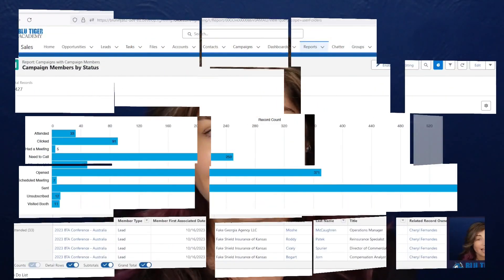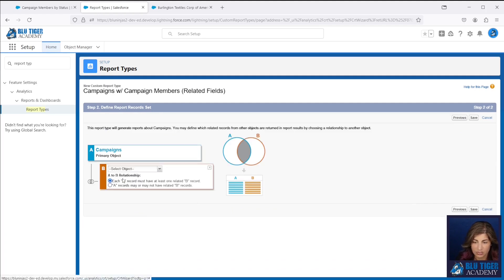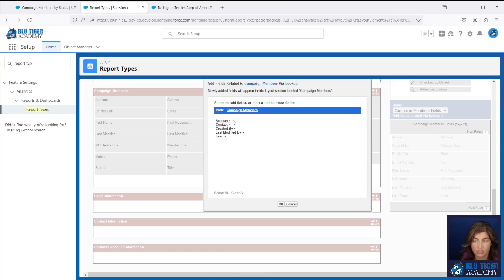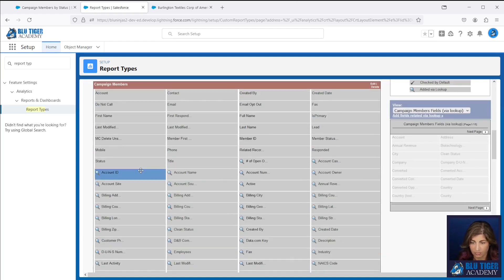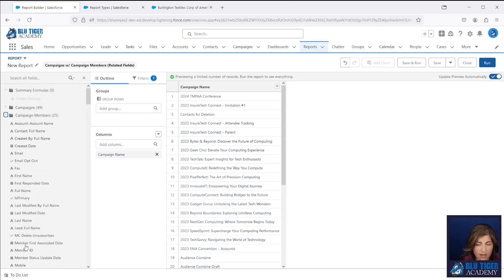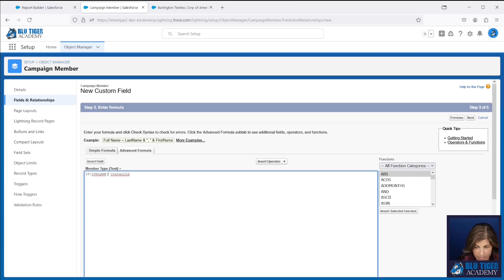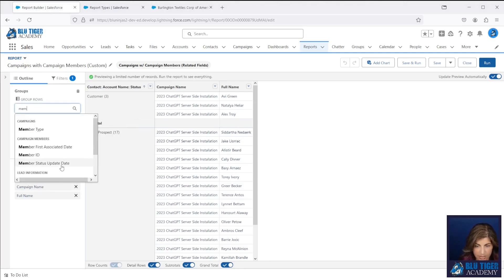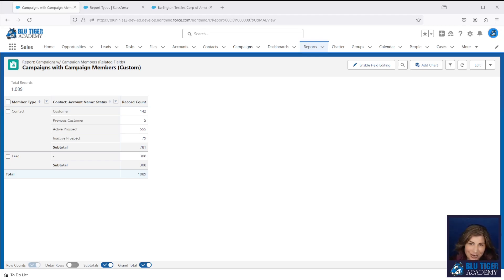Mastering Salesforce Campaigns: How to Add Lead & Contact Fields to Campaign Member Reports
When reporting on the effectiveness of campaigns, you may find yourself wanting to add fields from the Lead, Contact and Account to your Campaign reports. There is an easy way to make this wish a reality! We are going to review how to use one of my favorite features in Salesforce to show data from related records using custom report types.

Our use case is we need to pull a report on our email campaigns, but we want to compare the metrics between our customers and our non-customers.

You will learn how to:
 ○ Create a custom report type for Campaigns with Campaign Members
 ○ Add Lead and Contact fields to the custom report type
 ○ Create a formula field that will show the member type on the custom report type
 ○ Create a report using your custom report type

Salesforce Resources:
• Create a Custom Report Type in the Legacy Custom Report Type Builder
• Create a Custom Report Type in the Enhanced Custom Report Type Builder (Beta)

0:00 Intro
0:36 Overview of Use Case
1:10 Create Custom Report Type
3:44 Create Report Using New Report Type
5:09 Create Custom Field for Member Type
6:00 Add New Formula Field to Report Type
7:15 Wrap-up